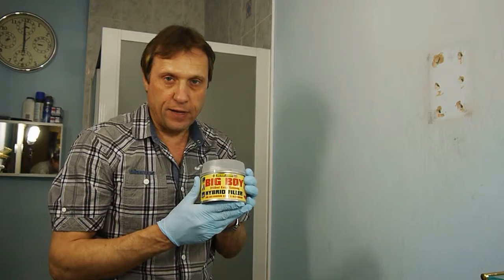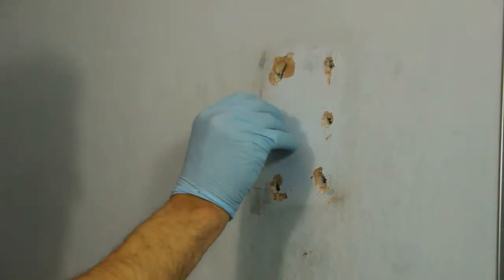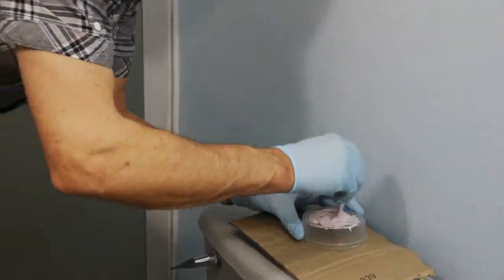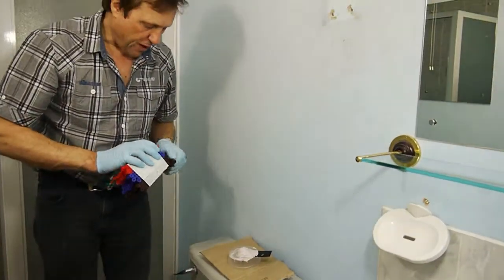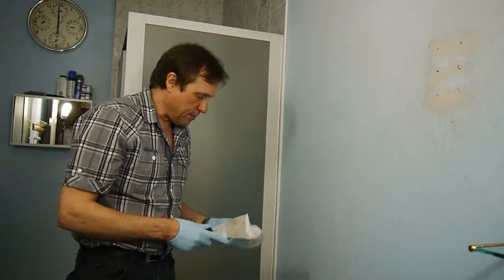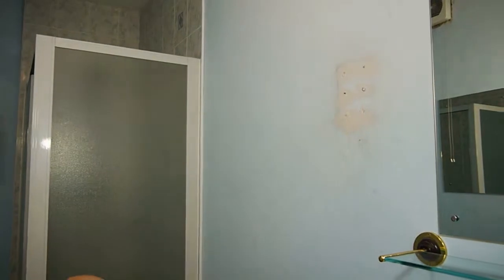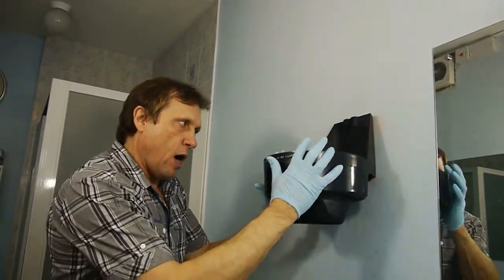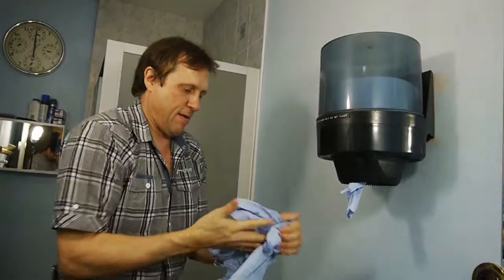Silverhook Big Boy Hybrid Epoxy Filler replacing core plugs on paper towel dispenser IN RECORD TIME!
Please Note: This is an older video. The packaging for this product may now have changed. The product inside remains unchanged.

The screws pulled out from our paper towel dispenser. The core plugs where smashed to pieces. This video shows an alternative means of repair rather than drilling more holes in the wall. Using Silverhook Big Boy Hybrid filler to bond the core plugs into the wall is a far better job.

Silverhook Professional Polyester Epoxy Putty Body Filler offers easy application and excellent sanding properties even after leaving overnight. It is a two component putty for application on large surfaces and is characterised by high elasticity and excellent gripping ability to galvanized steel and alumininum. Hybrid Filler can also be used as a general purpose filler on wood and rigid plastics. As the filler is corrosion resistant it makes a perfect exterior filler on areas requiring a paint finish e.g. window frames, walls, etc.